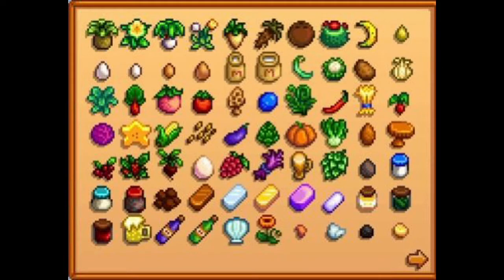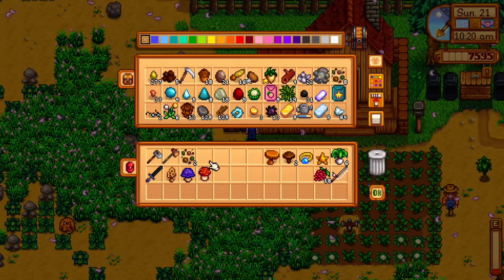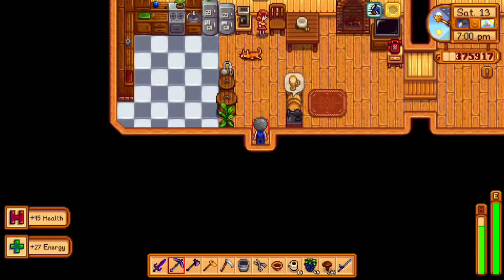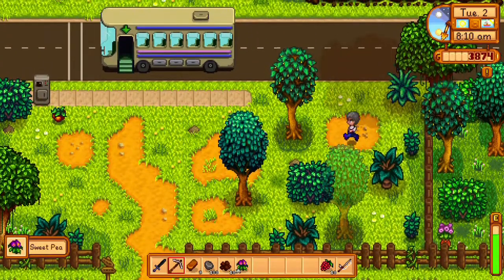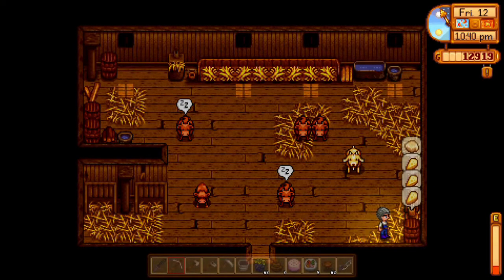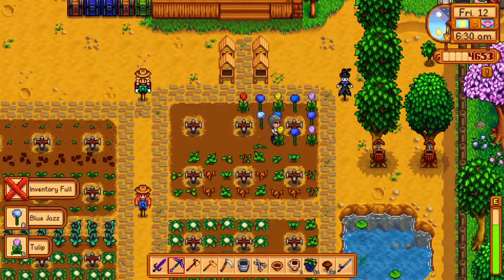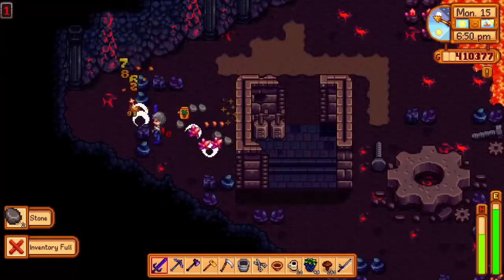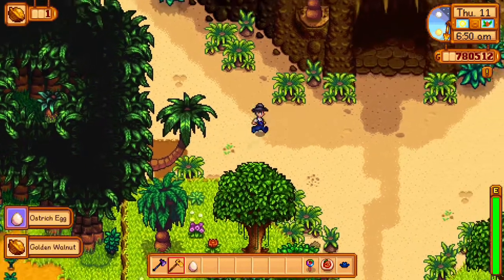Stardew Valley - Full Shipment - Achievement Guide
Achievement guide for Stardew Valley's Full Shipment achievement. Enjoy!
Achievement guide for Stardew Valley's Fector's Challenge and Prairie King achievements. Enjoy!
Timestamps below!!

00:05 Intro

00:20 Page One

7:45 Page Two

15:24 1.5 Update Items